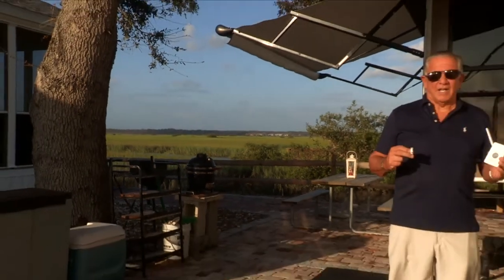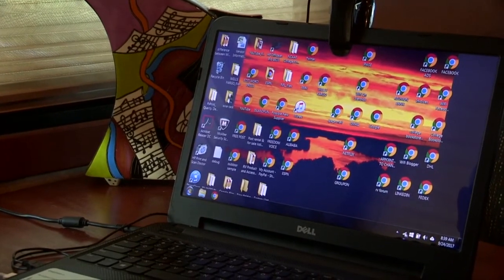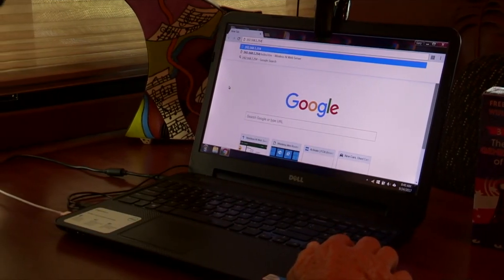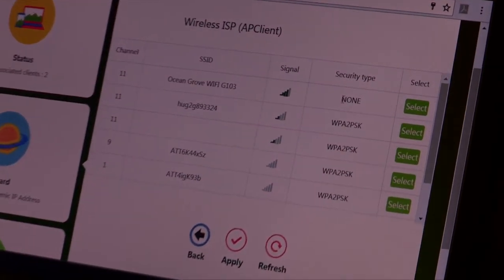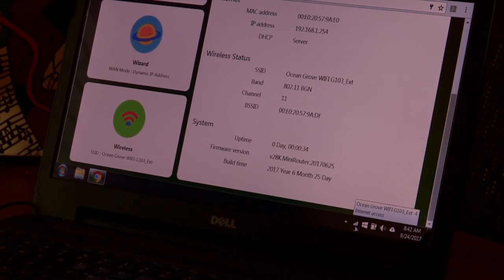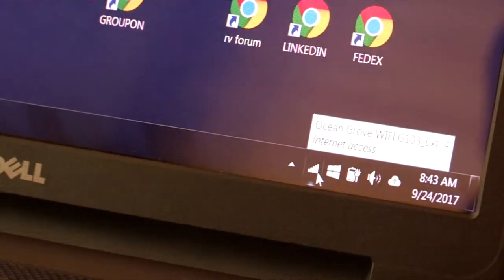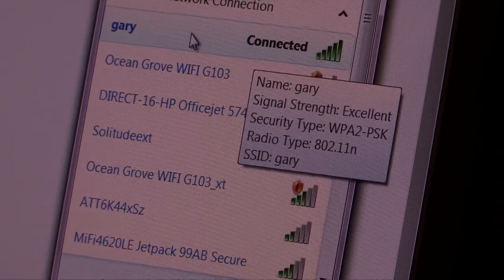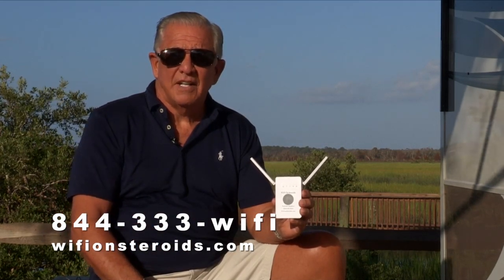WiFi on Steroids Unit - B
This video is about setting up your new WiFi of Steroids Unit B. for fast Internet.